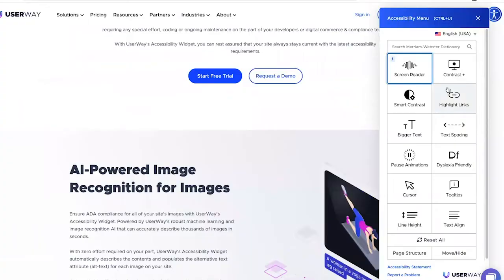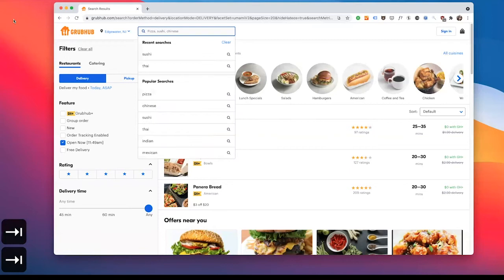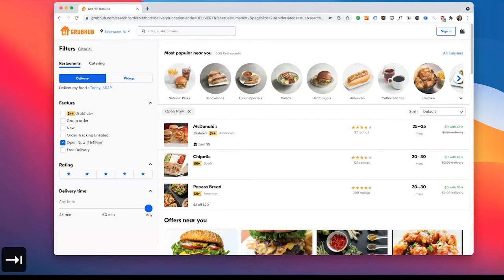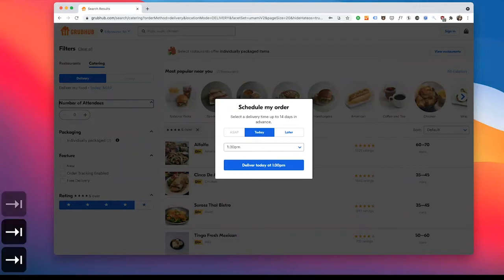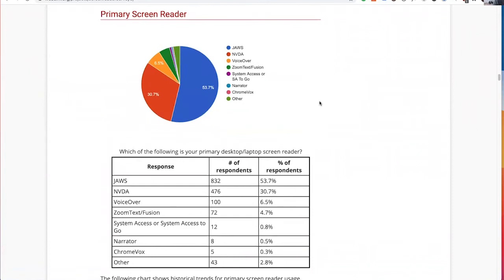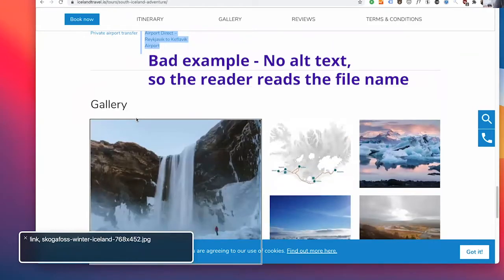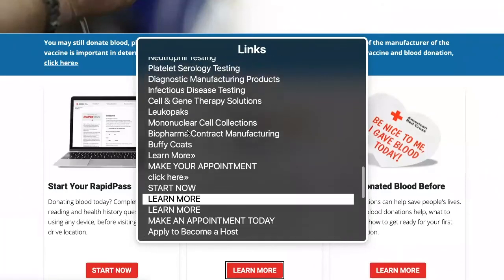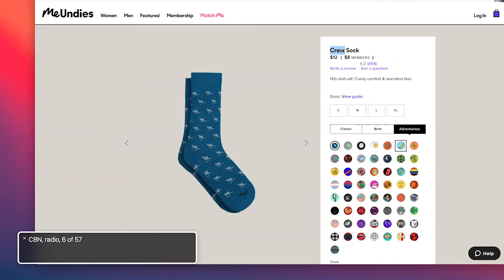How to Check Web Accessibility with a Screen Reader and Keyboard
Accessibility Advocates Sign Open Letter Urging People Not To Use AccesiBe and Other Overlay Products
Bonus: Screen Reader Only Website - this website is only usable for screen reader users to demonstrate the accessibility challenges many websites pose

ExpandTheRoom might be able to help with your accessible web development needs.